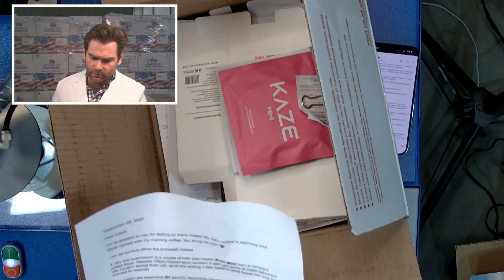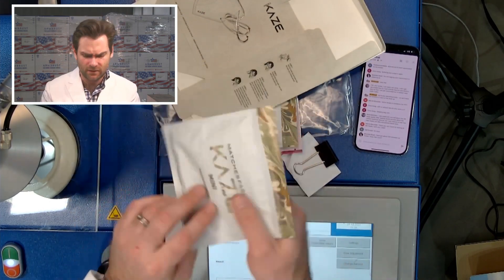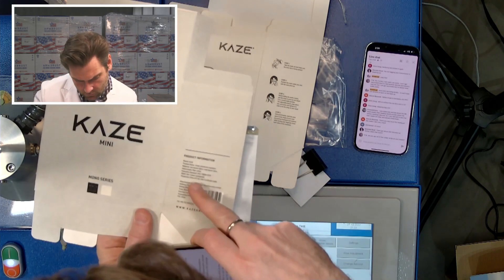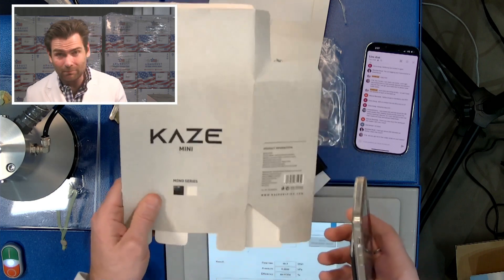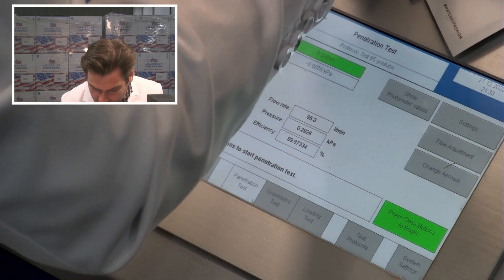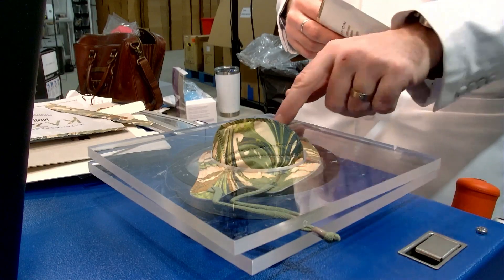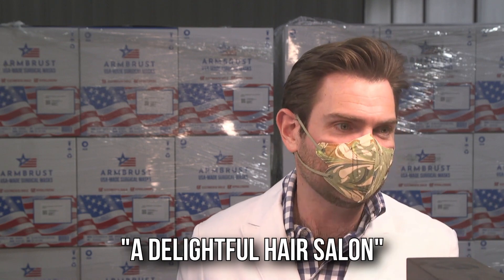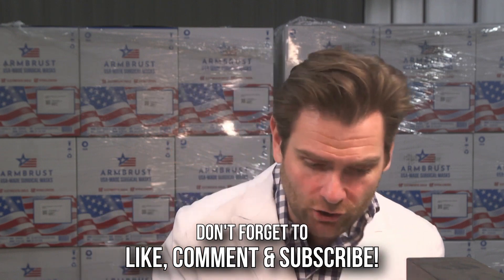The Coolest Mask Box Lloyd Has Seen - Kaze Mini Review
Kaze Mini manufactured in China by Huizhou Boen Manufacturing Limited